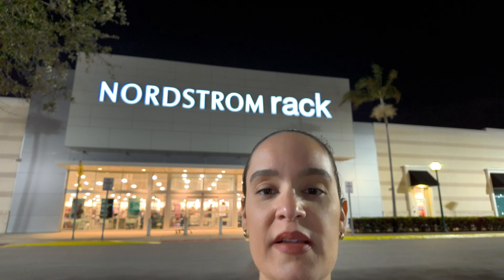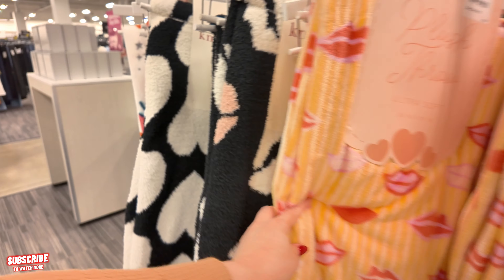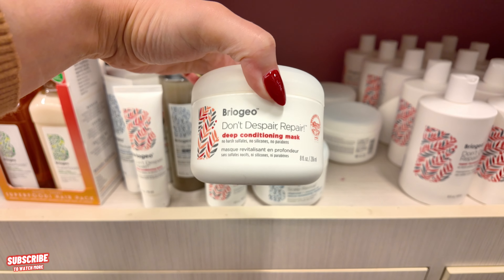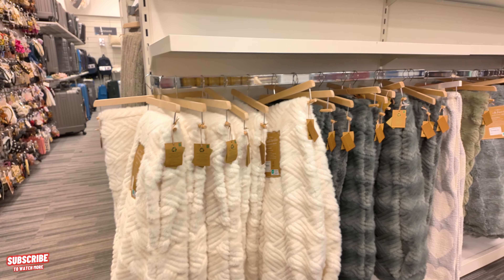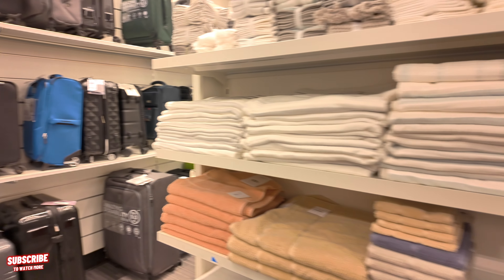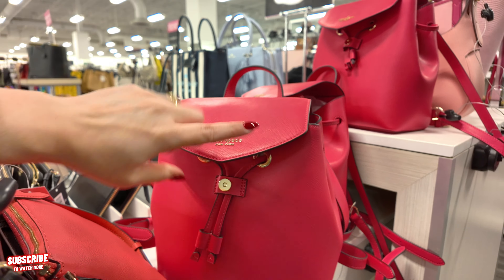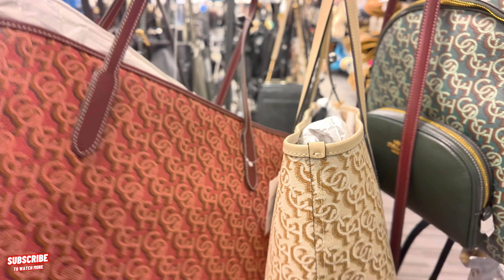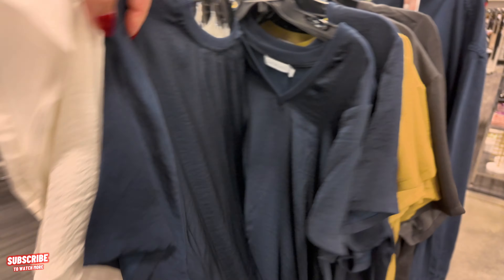Why Nordstrom Rack Has the best Deals on Fashion